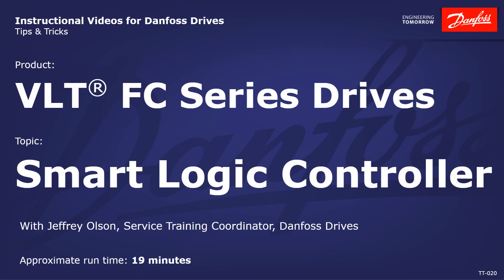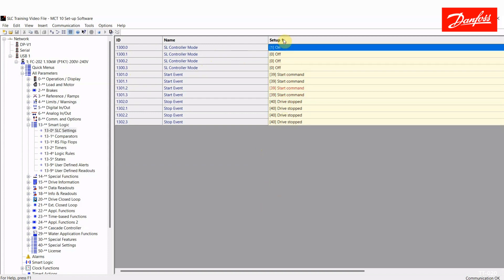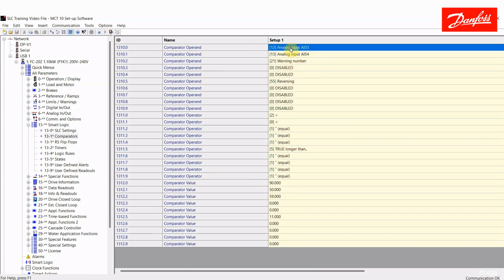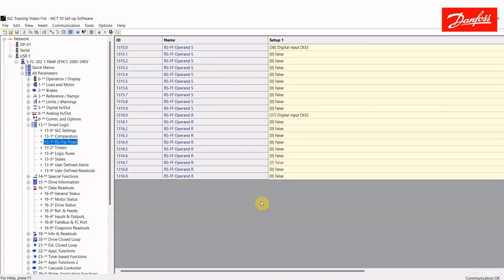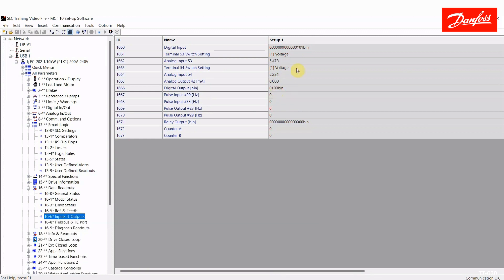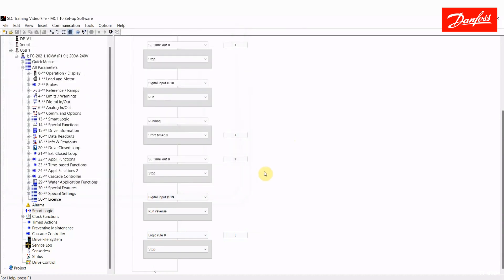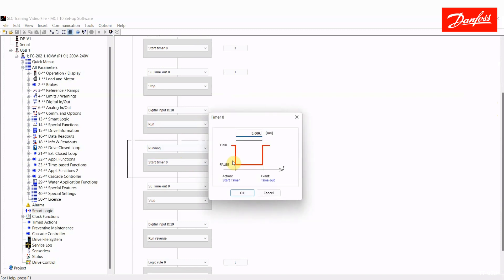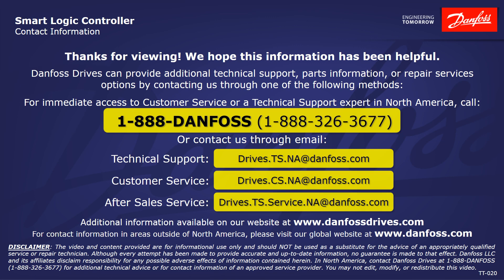VLT® Drives: FC Series Smart Logic Controller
Learn the basic principles of the Smart Logic Controller (SLC), parameter programming, and see a demonstration of MCT 10, a PC-based software setup program. The SLC allows a user to create customizable logic functions that can be programmed directly into the drive.